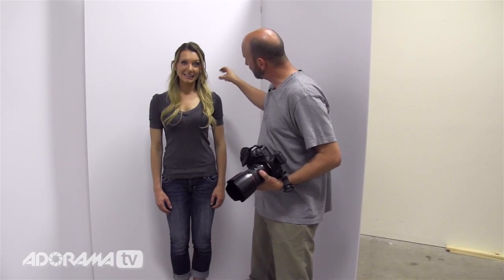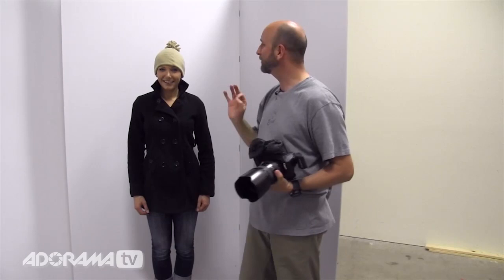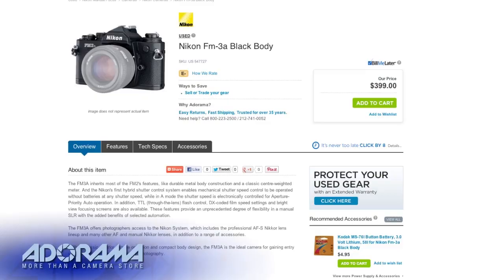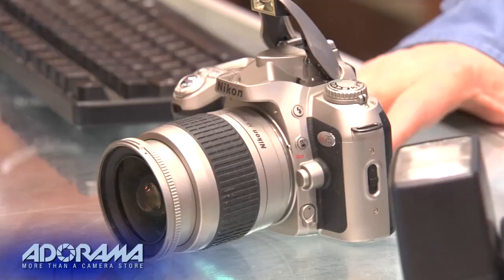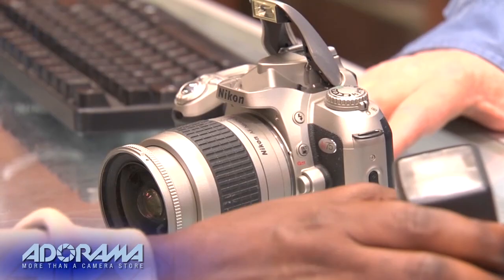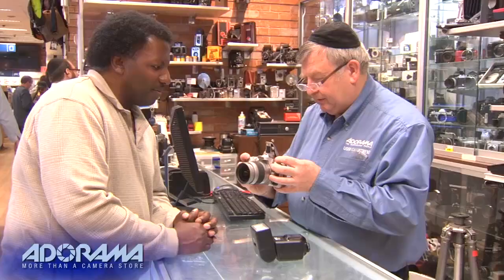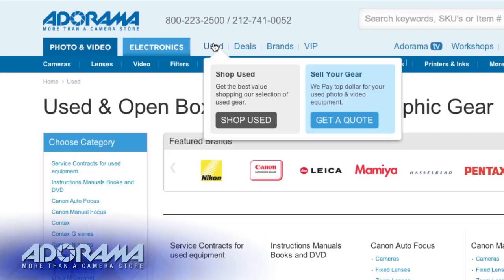Compositing Part 1 Ep 130: Exploring Photography with Mark Wallace: Adorama Photography TV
Adorama Photography TV Presents Exploring Photography with Mark Wallace. In this episode, Mark visits Gavin Hoey in London and comes up with an idea to do a composited image.

Mark flies back to Arizona to take some "chilly" photos on a white background. In Part 2 of this episode, Gavin will use Photoshop to make Mark's model look like she's in London!

Canon 1ds Mk II: Only available used

Canon EF 24-70mm f/2.8L II USM Zoom Lens - U.S.A. Warranty

Savage Nucor, Plain Uncoated Foam Mount Board, 40x60", Pack of 12 Boards